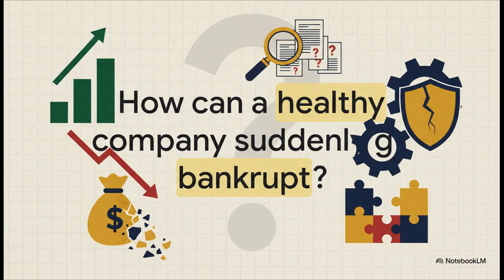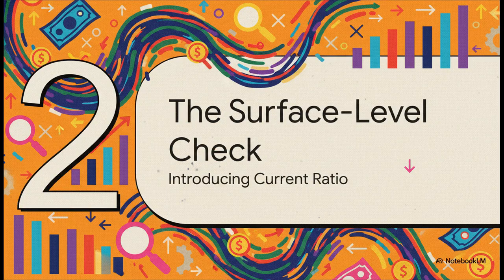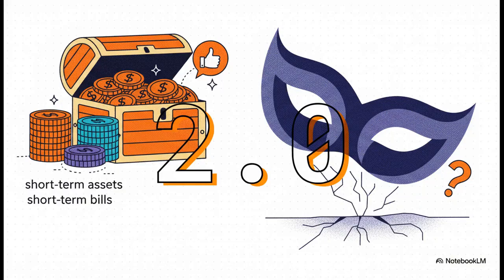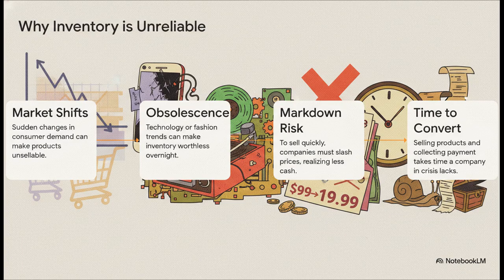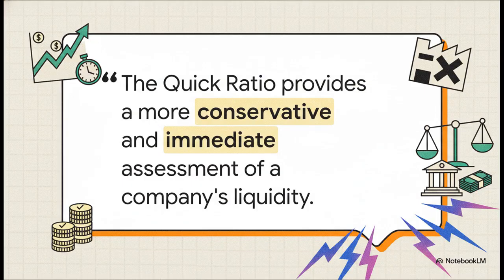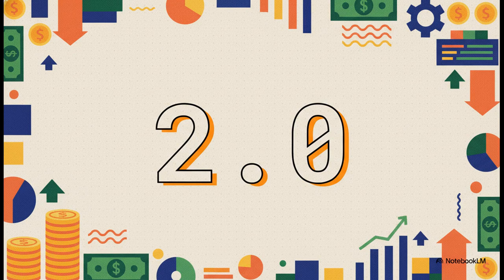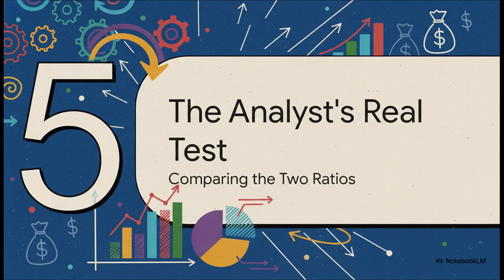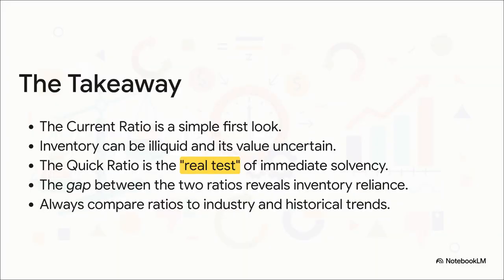Quick Ratio vs. Current Ratio: The Brutal Truth About Liquidity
Does a company actually have the cash to pay its bills tomorrow morning, or is it just "rich on paper"? 📉 In the world of corporate finance, liquidity is king, but not all liquidity metrics are created equal. While most investors look at the Current Ratio, the pros use the "Acid Test"—the Quick Ratio—to see if a business can survive a sudden financial shock.
The fundamental difference lies in honesty. The Current Ratio gives a broad snapshot of all circulating assets, including inventory. But here’s the problem: in a crisis, you can’t always sell a warehouse full of unsold products to pay your creditors. The Quick Ratio is a more rigorous and realistic "real test" of solvency because it intentionally excludes inventory. It focuses strictly on "quick assets"—cash, marketable securities, and accounts receivable. If your Quick Ratio is below 1, you might be walking on very thin ice. 🧊⚠️
However, a single number never tells the whole story. A truly comprehensive analysis requires observing trends over time and comparing them against industry benchmarks. A software company and a grocery store will have naturally different liquidity needs. By looking at the Quick Ratio alongside cash flow data, you can determine if a business is a fortress of stability or a house of cards waiting for the next economic shift. 🏛️✨
What you’ll master in this liquidity deep dive:
• The "Acid Test" Mechanics: Why removing inventory is the only way to see a company's true survival odds.
• Quick Ratio vs. Current Ratio: Understanding when to use each metric to filter out "paper-rich" companies.
• Spotting the Warning Signs: How to use industry benchmarks and trends to predict a liquidity crisis before it happens.
Don't let a bloated warehouse fool you. In finance, the only thing that matters when the debt collector calls is how much cash you can access right now. 🚀💼

Our mission is to help you understand the mechanics of the global economy, corporate strategies, and the mathematics of wealth creation—all through high-quality, data-driven animations. We provide the intelligence you need to make smarter financial decisions.

The Alpha Brief is strictly an educational and entertainment channel.

We are NOT financial advisors, and nothing on this channel constitutes investment advice, financial recommendations, or a solicitation to buy or sell any assets.

The stock market and financial investments involve risk, including the loss of principal. The content presented here is based on data and public information available at the time of creation, but we do not guarantee its accuracy.

Always do your own due diligence (DYOR) and consult with a certified professional before making any financial decisions.